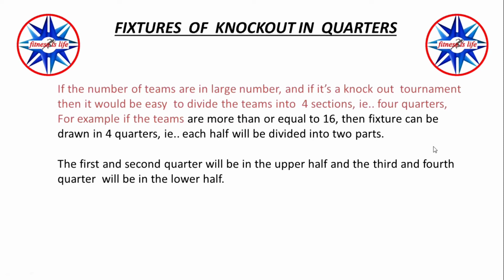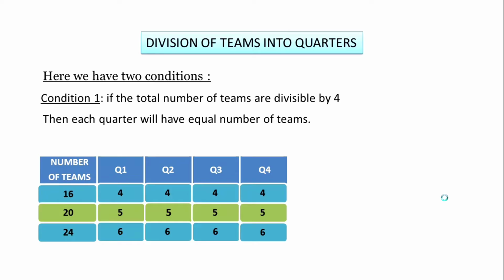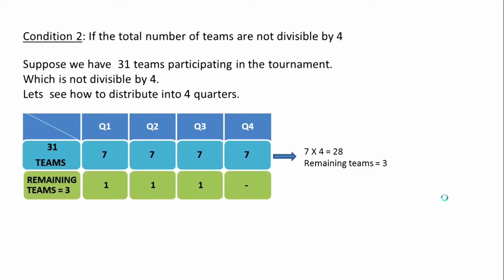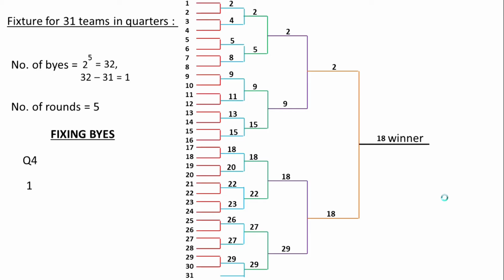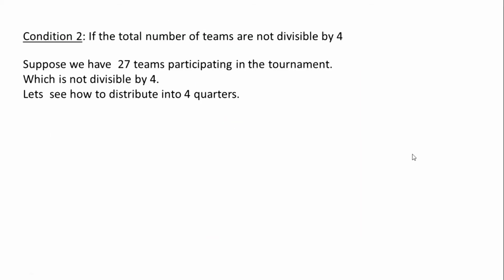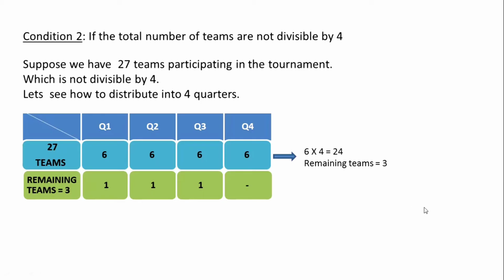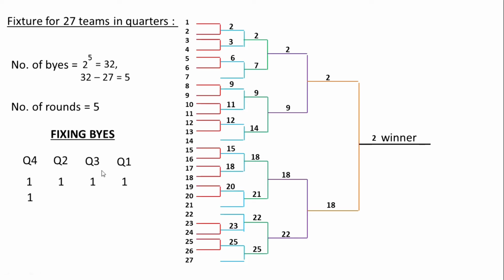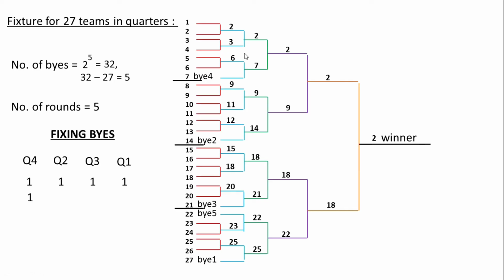fixture // KNOCK OUT FIXTURE IN 4 QUARTERS / 16 TO 31 TEAMS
this is the fixture for more number of teams taking part in the tournament.

eg. 16 teams to 31 teams

how to divide the teams into 4 quarters.

how to distribute the teams into 4 quarters.

how to distribute the byes into 4 quarters.